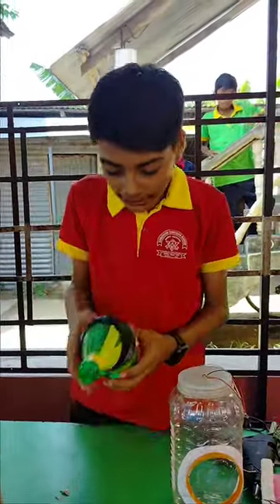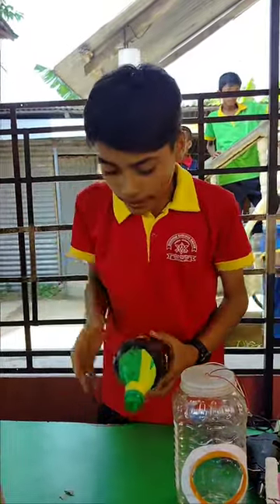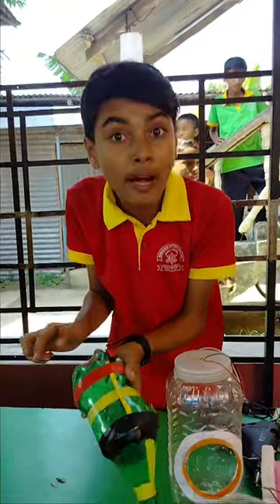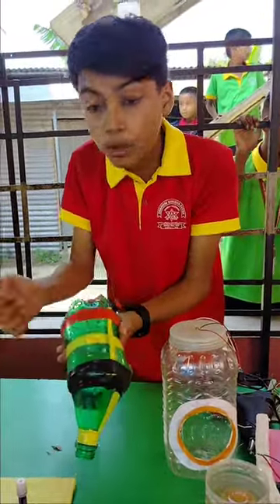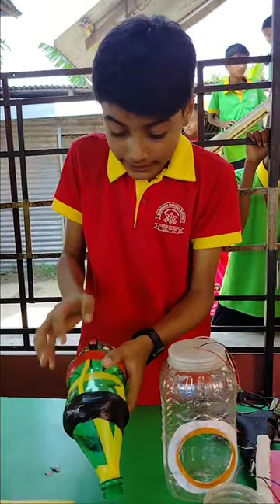Vacuum cleaner science project made by students of Swarnim Shiksha Sadan Secondary School.